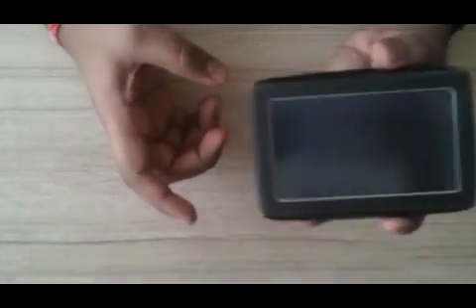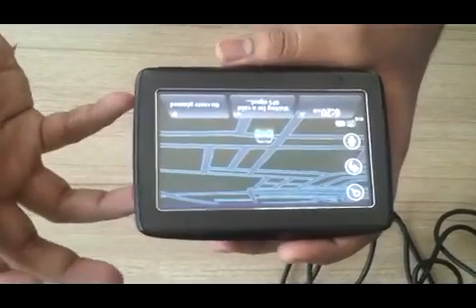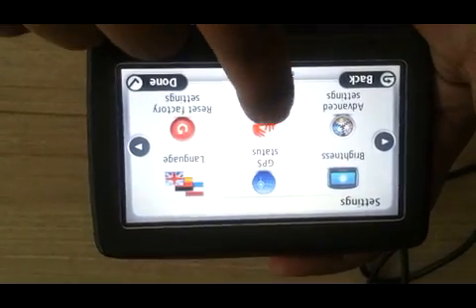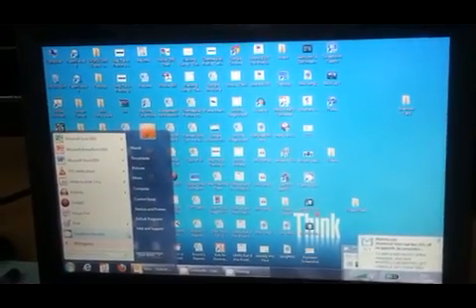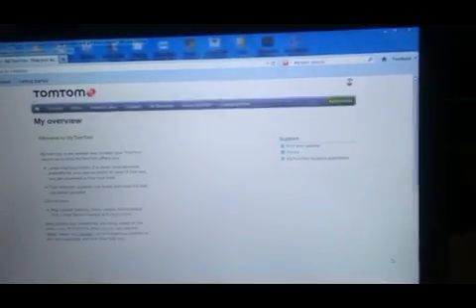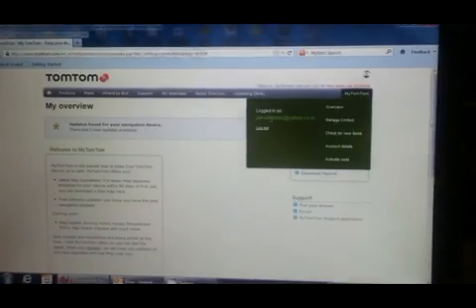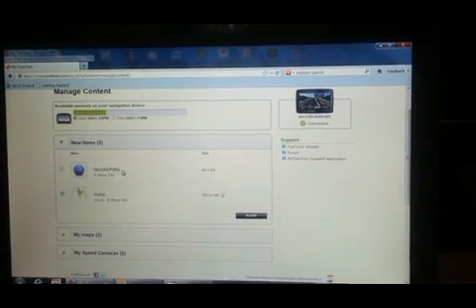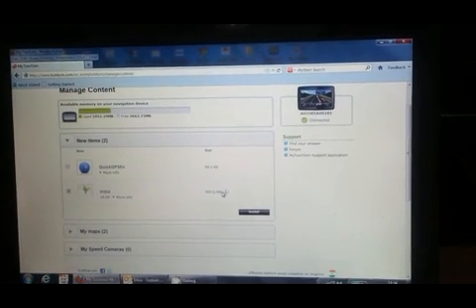[How-To] Update Maps on TomTom Via 100/120/125 GPS Device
This video walks through the Map update process on TomTom VIA 100,120 or 125 GPS device. The video also demonstrate how to download the My TomTom application which is used for downloading updates on your GPS device. Please do leave your feedback and what you would love to watch on related content